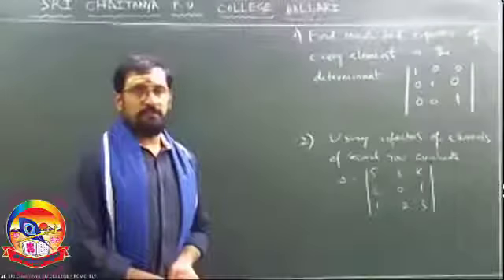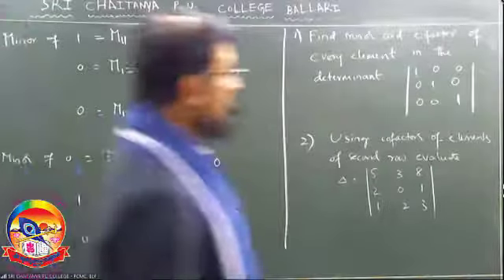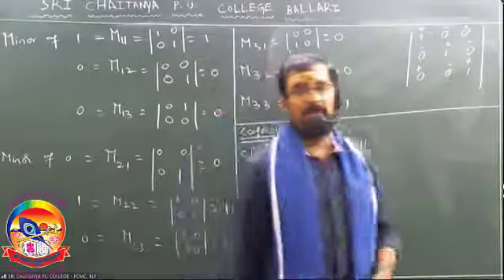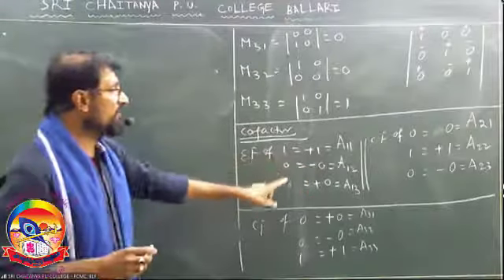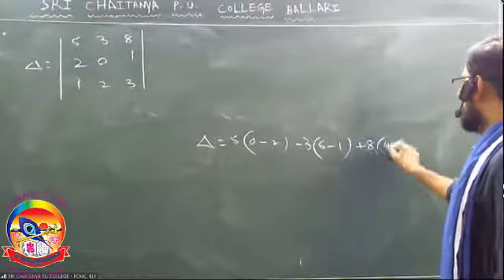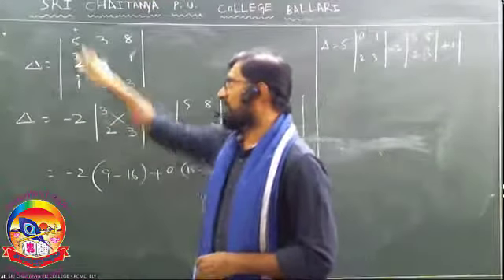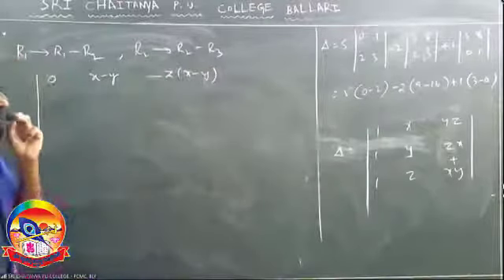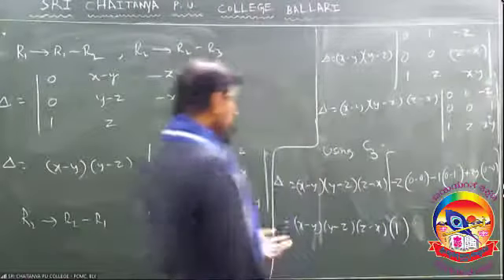Determinants - 14 Class 12 Sri Chaitanya PU College Ballari